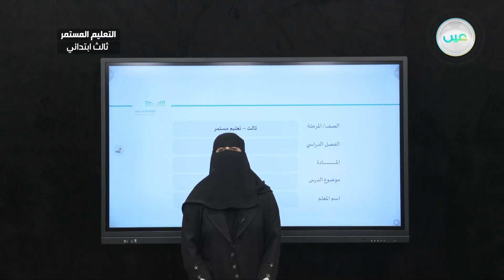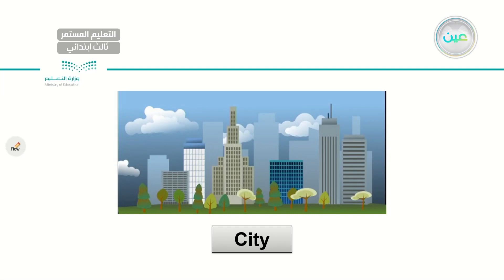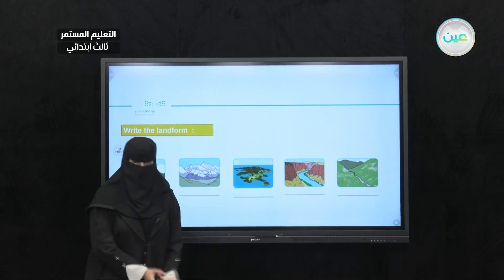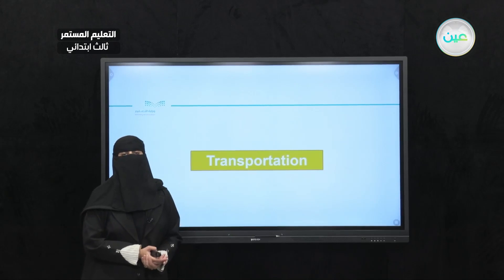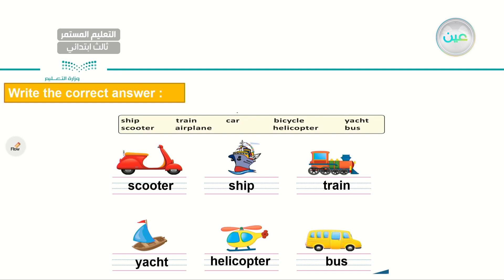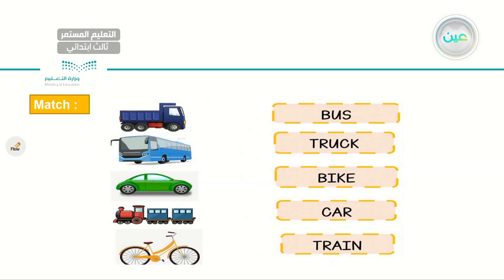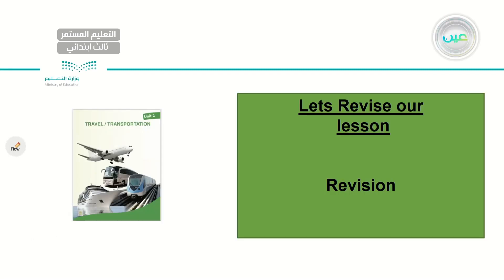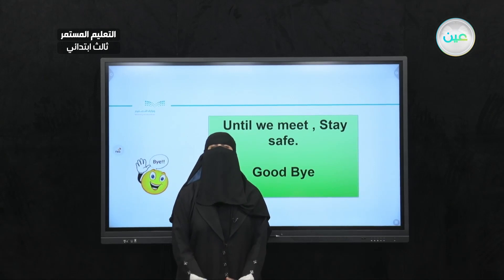GENERAL REVISION 1 - إنجليزي - الصف الثالث الابتدائي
الحصة الثالثة - الأثنين - الأسبوع السادس - الصف الثالث الابتدائي التعليم المستمر